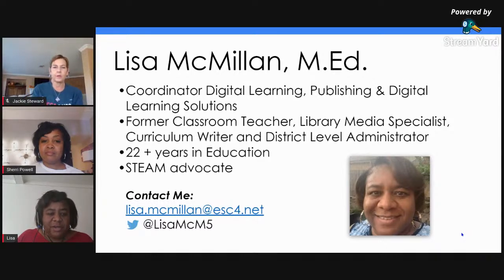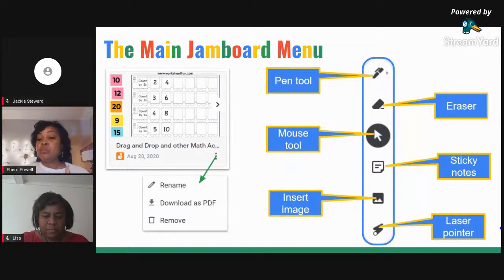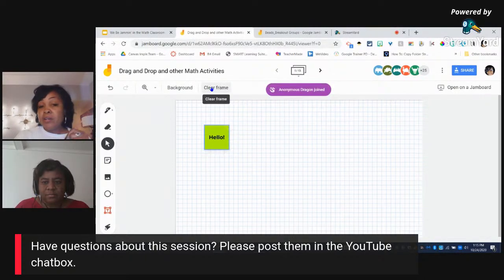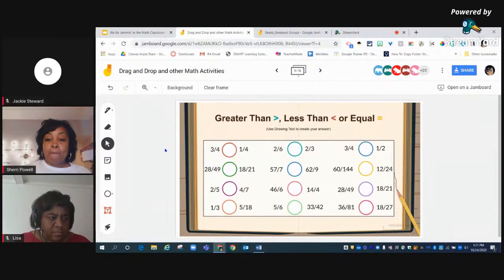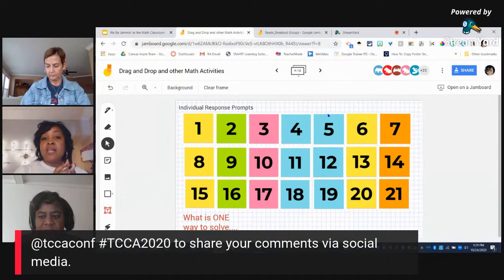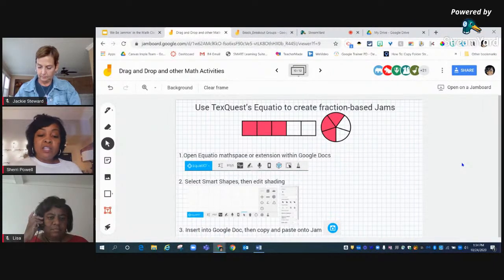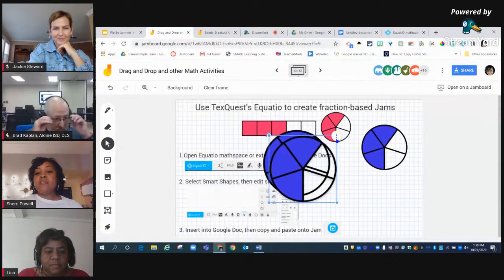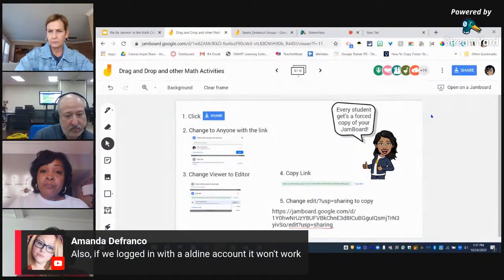Session 6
We Be Jammin' in the Math Classroom! by Sherri Powell and Lisa McMillan

In this session, participants will discover the many uses of incorporating Google Jamboard into the Math classroom with synchronous and asynchronous instruction in mind.